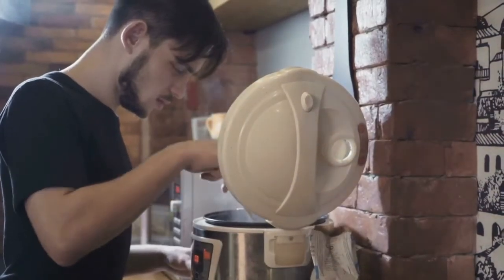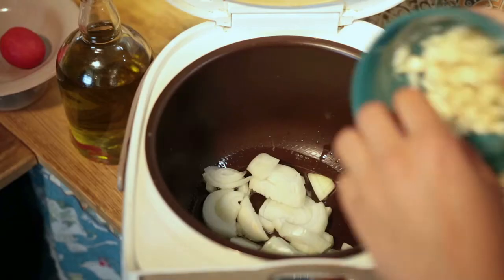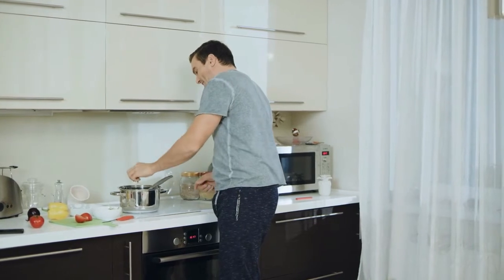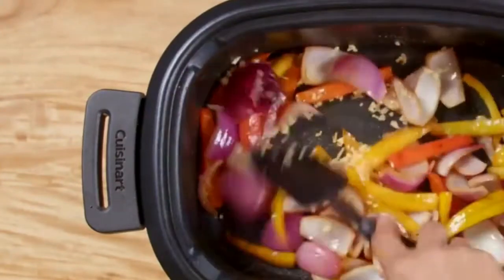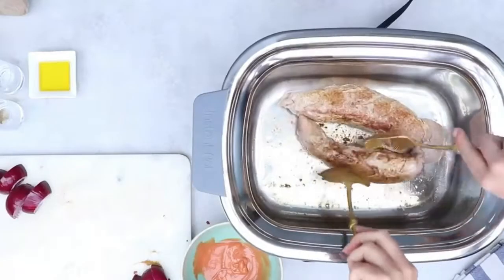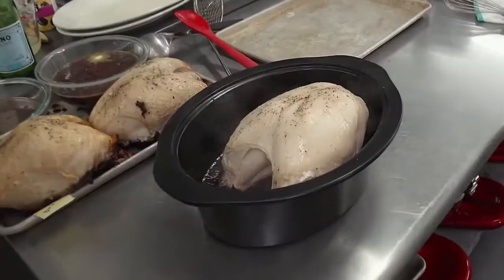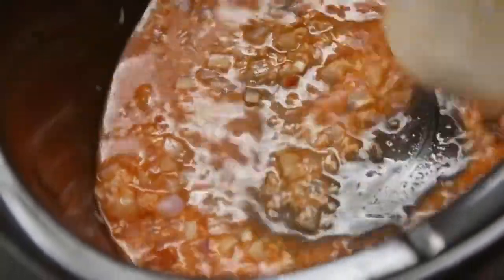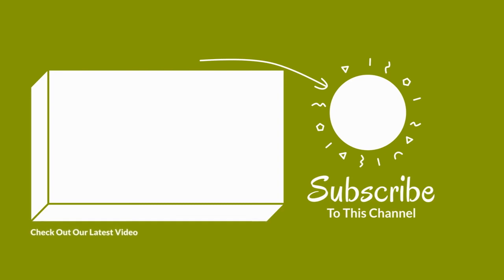Convert Slow Cooker Times for Recipes in the Instant Pot, Oven and Stovetop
How to Convert Slow Cooker times to make slow-cooked recipes in other cooking pots is a common question.

It is easy to convert recipes' cooking times when you know how!

These are the two slow cookers I have (yes I have two Crock-Pots a Slow Cooker and a Crock-Pot Pressure Cooker!)

🔷 Bonus Material 🔷

Try out my new cooking time calculator. It converts a stovetop recipe into a recipe suitable for a slow cooker, pressure cooker, conventional oven, or even a microwave oven.